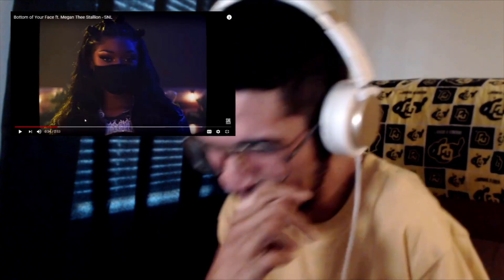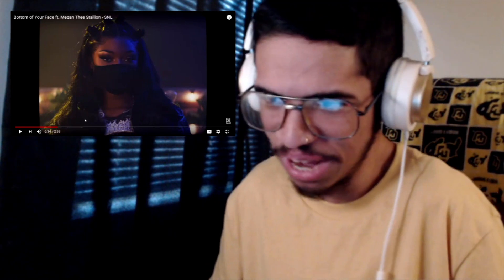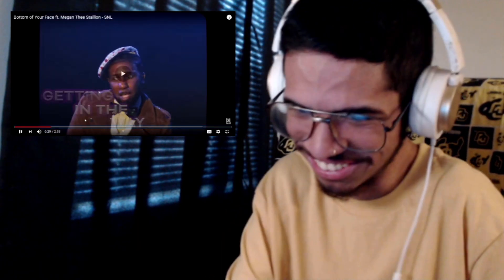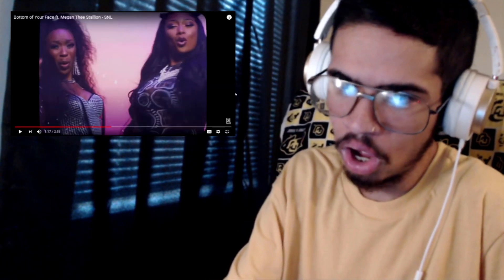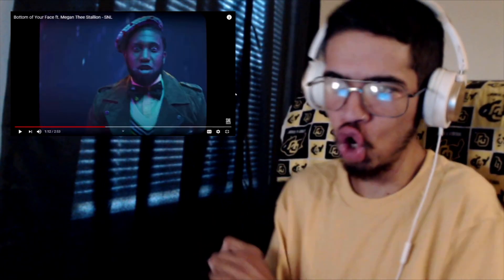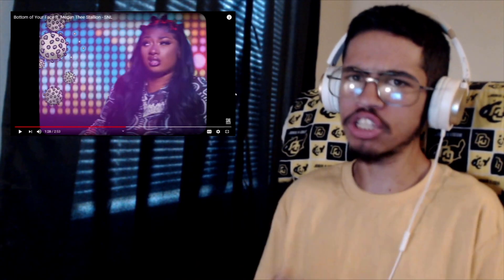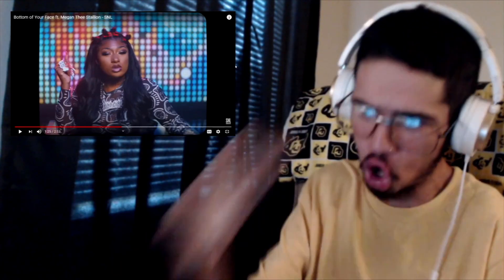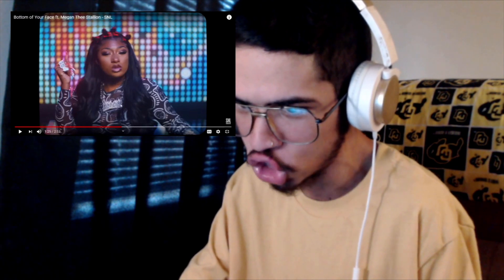SNL - BOTTOM OF YOUR FACE FT. MEGAN THEE STALLION (OFFICIAL MUSIC VIDEO) (Reaction)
We’re back with another music video, this time it’s Bottom of Your Face ft. Megan Thee Stallion - SNL. This song is an absolute bnager and hilarious at the same time. What did you guys think of the song?